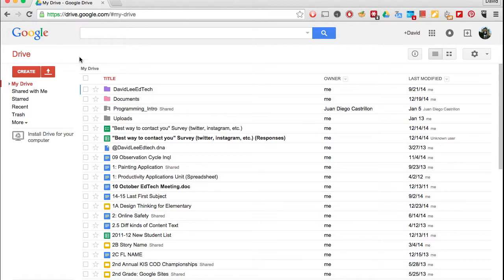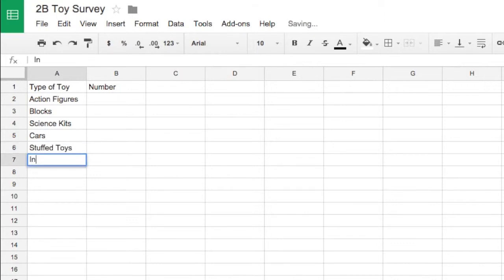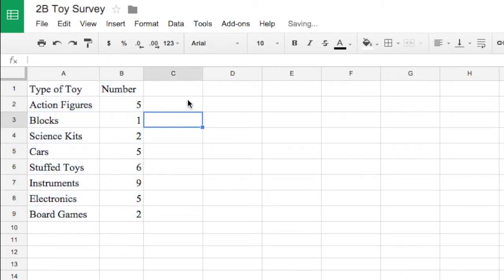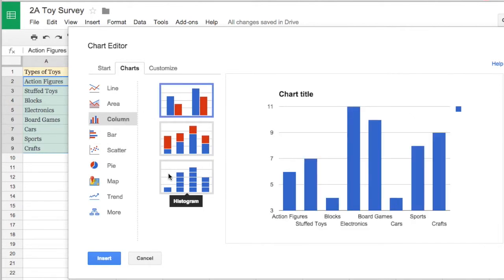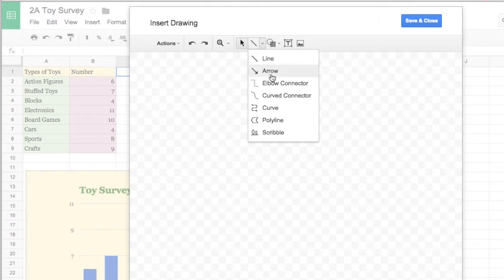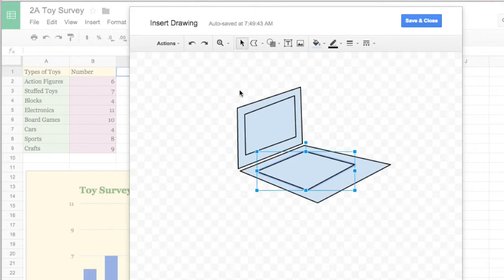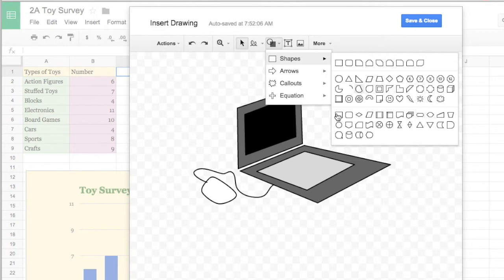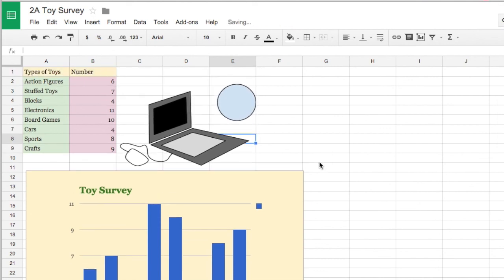2nd Grade Google Sheets Toy Survey